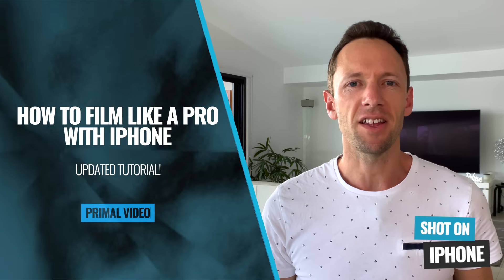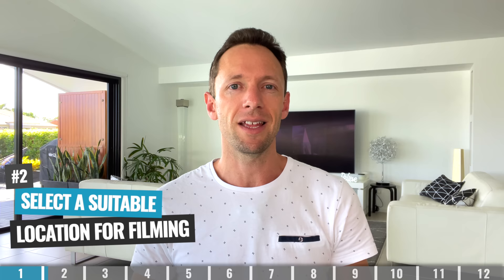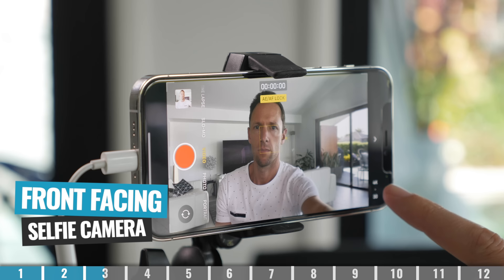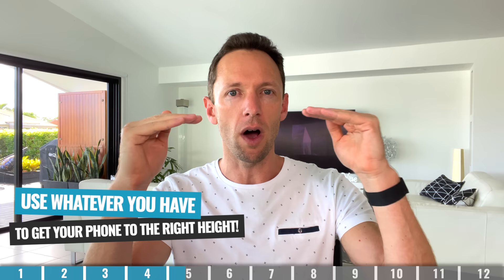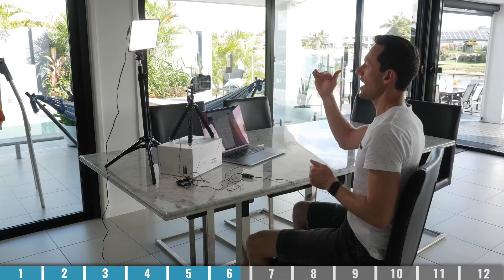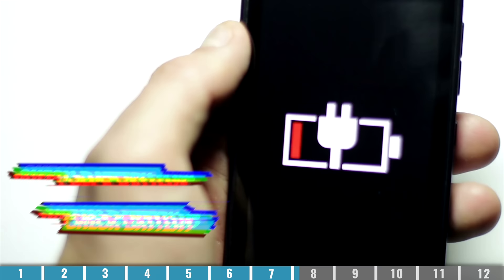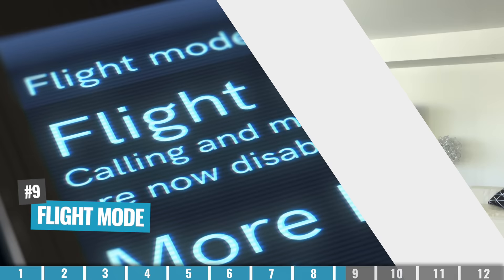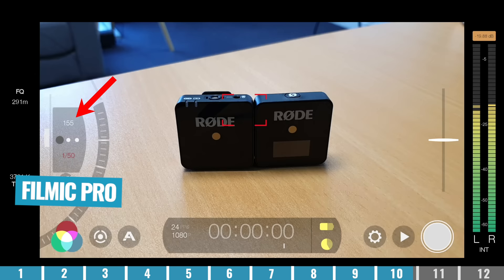Filming with iPhone like a PRO [UPDATED Guide!]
The complete (UPDATED) guide to filming with iPhone! Learn how to shoot professional-looking videos on your iphone, step-by-step, and the latest iPhone video tips to create high quality videos, fast!

** Recommended Gear **

Timestamps:
00:00 How to Film like a PRO with iPhone
01:18 Prepare your content
01:52 Select a location
03:12 Front facing camera or rear camera?
04:42 Clean the camera lens
05:20 Position your phone
07:11 Setup lighting
08:15 Connect the microphone
09:55 Check phone settings
12:05 Enable flight mode
12:34 Lock down camera settings
14:30 Record a test video
15:34 Hit the record button
16:26 Filming Checklist (Free Guide)

Become a Primal Video Insider (100% free) to access advanced workshops, bonus trainings, and regular PV updates

-- Filming with iPhone: The Complete Guide to Shooting Video like a PRO! --

Smartphones are an awesome tool for shooting videos. They’re not only super portable, they’re also incredibly simple to use and the cameras these days are capable of some amazing results!

While they are capable of great results out-of-the-box, with just some simple tips and tricks you can easily 10X your results with filming with smartphones…

We’ve created iPhone filming guides like this in the past, but the cameras & software just keep getting better… We thought it was time for a new update to include all the latest tools & features!

In this video, we run through how to film professional videos with an iPhone step-by-step, our recommended low-cost video gear for iPhone, and the best iPhone video tips to get you awesome results, fast!

--- Related Content ---